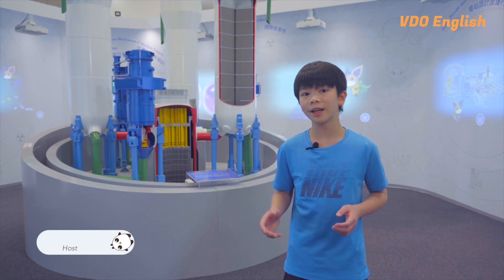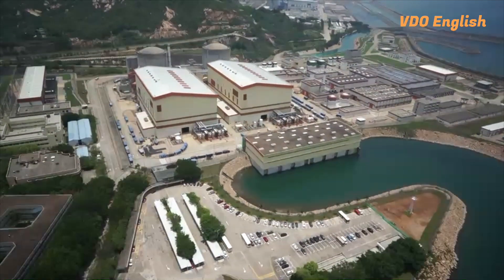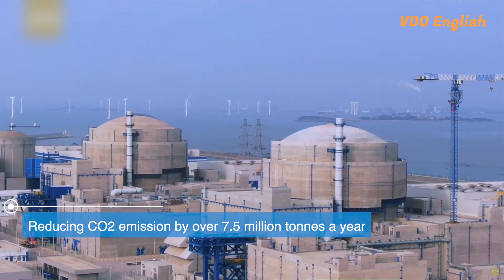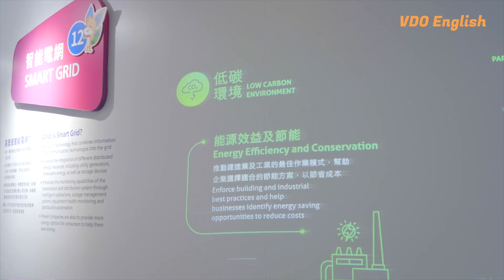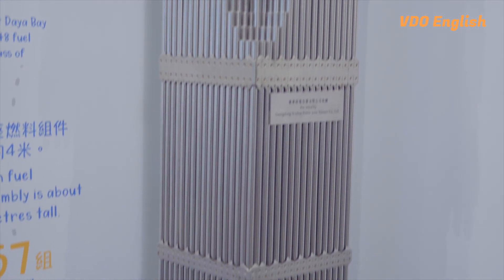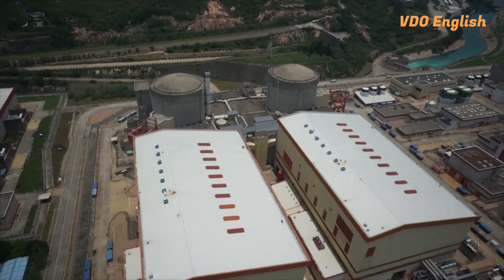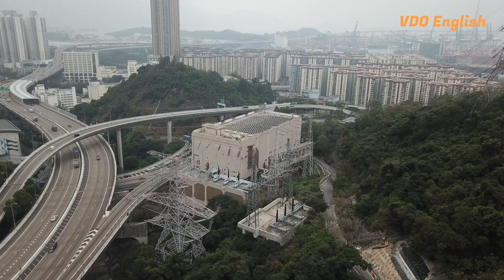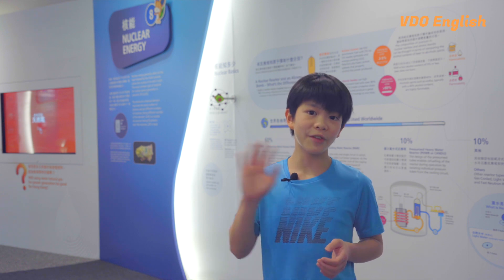Fun Facts with CLP EP4：Exploring the Potential of Nuclear Energy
The last episode of the series while we're at the CLP Power Low Carbon Energy Education Centre. Today, we're going to talk about nuclear energy - a source of power that's often misunderstood. When we hear the words "nuclear energy," many of us tend to think of disasters like Chernobyl or Fukushima. But did you know that nuclear energy can actually be a clean and safe source of power?That's right! Nuclear energy is non-carbon emitting and it doesn't produce harmful greenhouse gases during power generation that contribute to climate change.